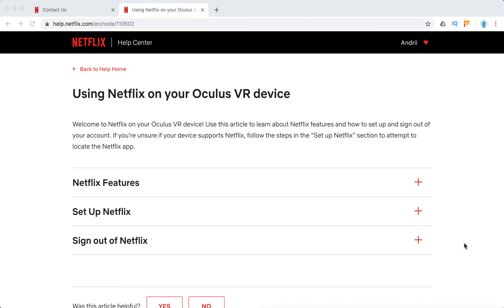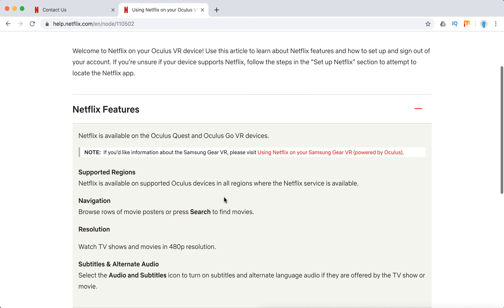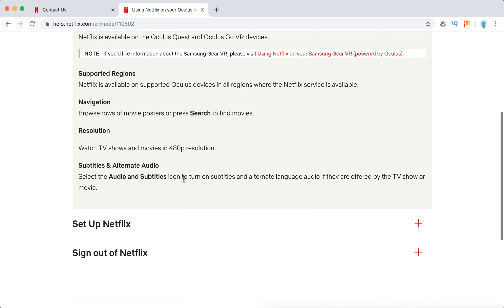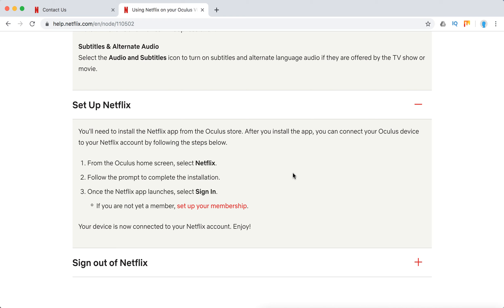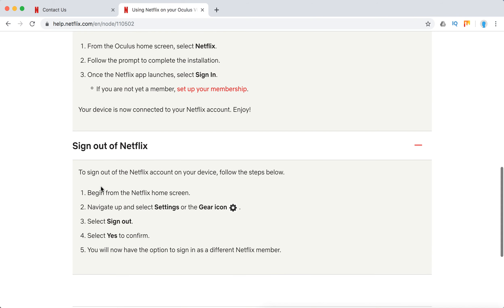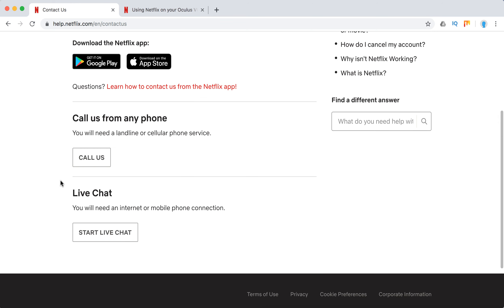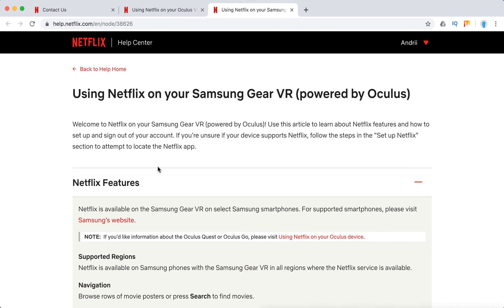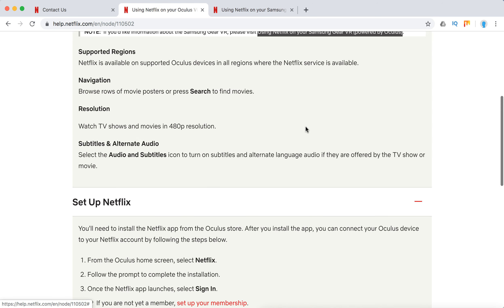How to watch netflix on oculus rift?